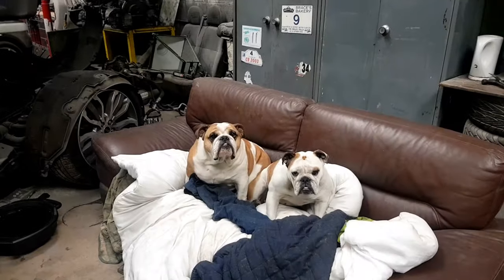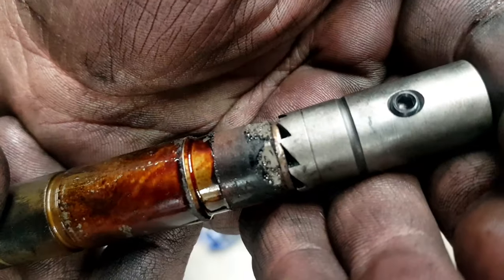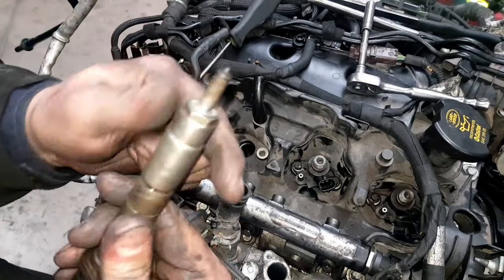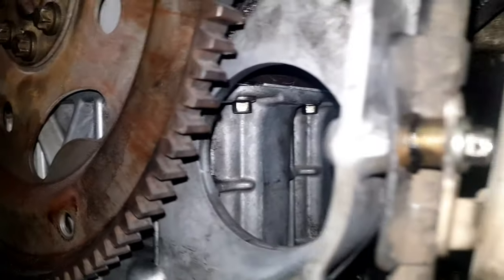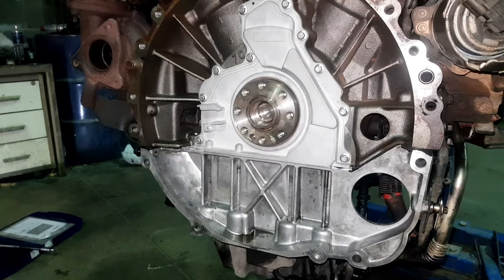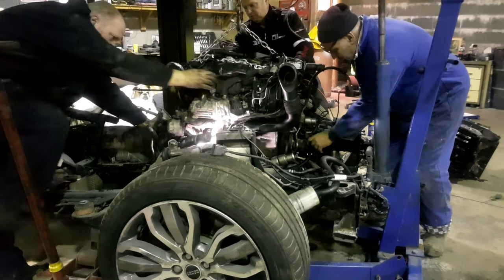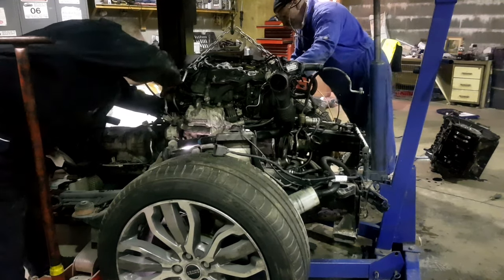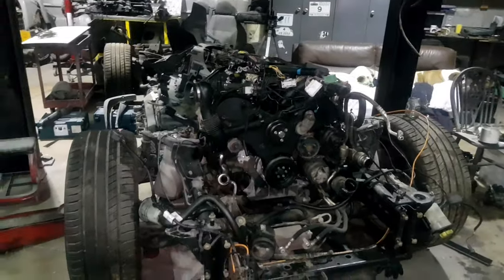Range Rover Sport 3.0 TDV6 Engine Part 10 | Engine goes in at last!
In this episode, a few loose ends get tidied up, injector bores get reamed and the injectors go in, the crank sensor ring goes on and the engine finally goes in.